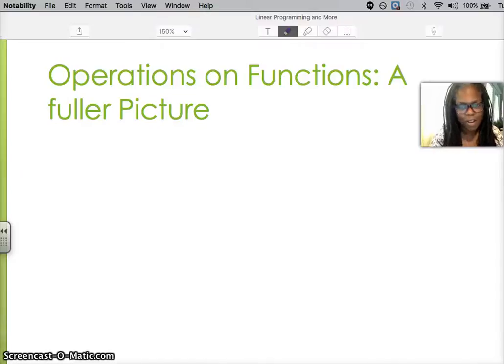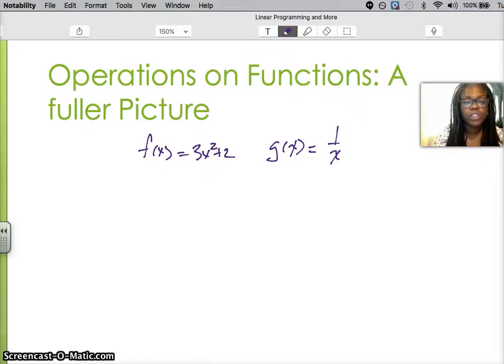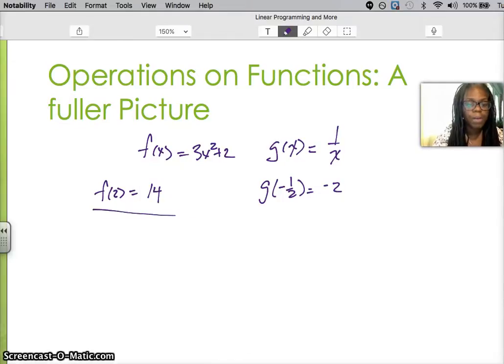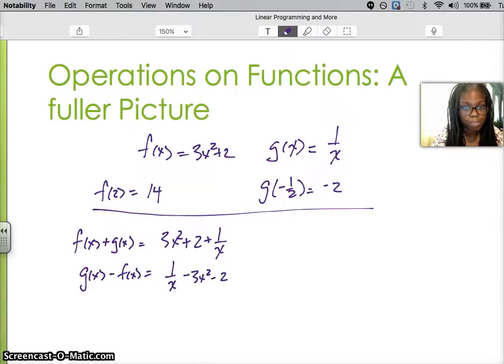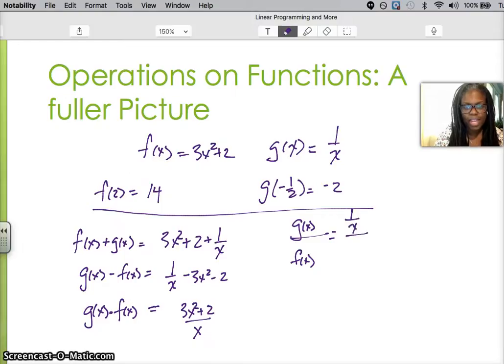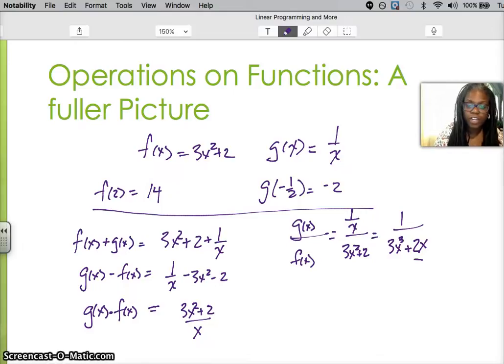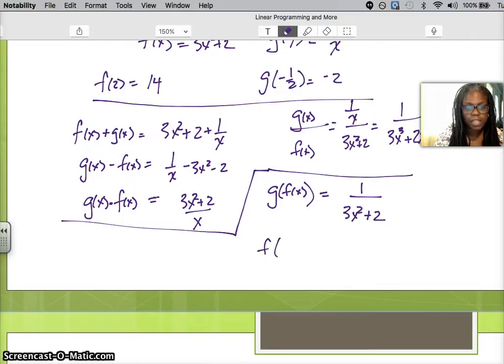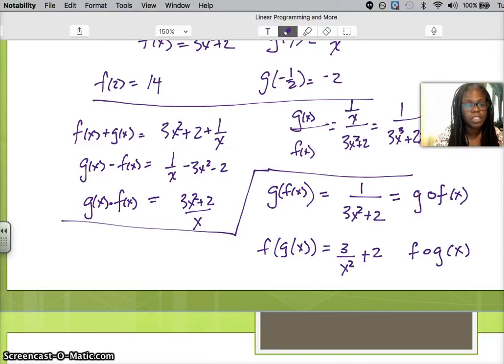Linear Programming and More Part 4